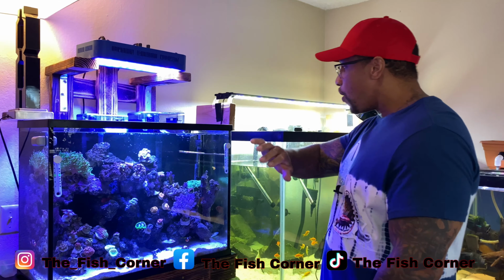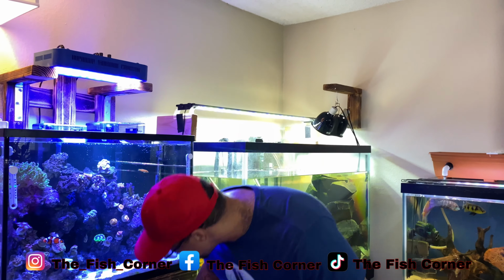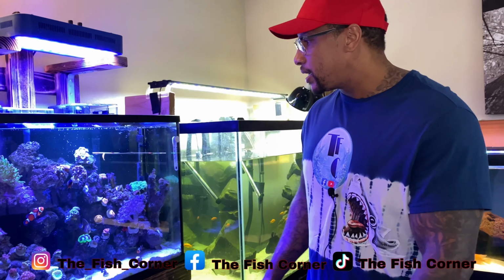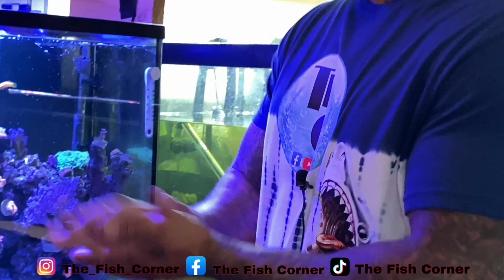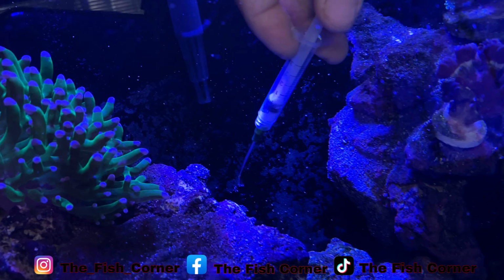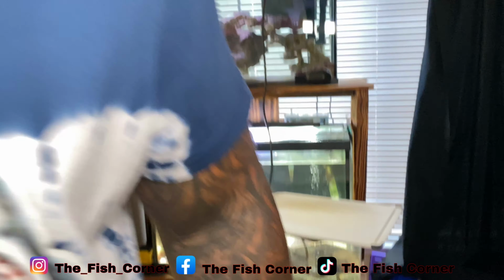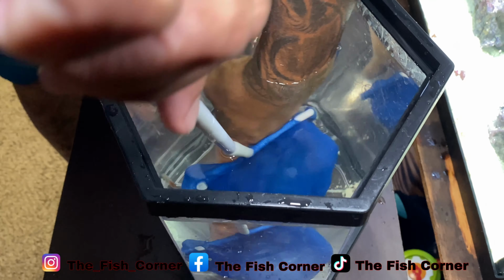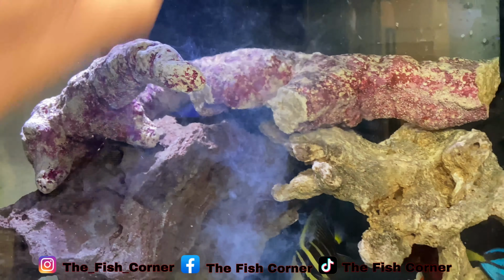ICH IN MY REEF TANK!!! ***HOW I DEALT WITH IT***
Everyone in the fish hobby deals with ich at one time of another! In this video I’m going to show you how I dealt with ich in my reef tank! Left untreated it can rid havoc on your aquarium, possibly killing all your fish! I do not want that to happen to your fish! If you decide to medicate your tank, you could lose all your coral, so in this video I’m providing you with an alternative! I hope this video will be helpful! I know how hard it is to deal with ich and I know how it feels to lose all your coral from treating your tank for it… only to lose half your fish or more anyway…. So check out this video , if you have any questions drop them down below in the comment section!